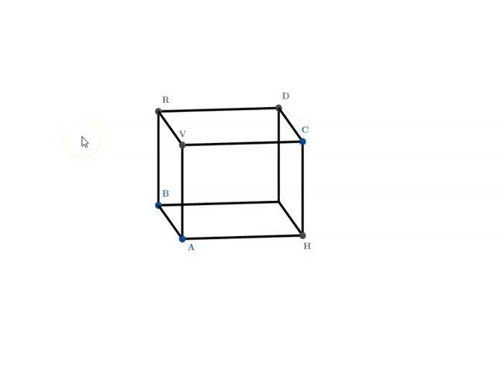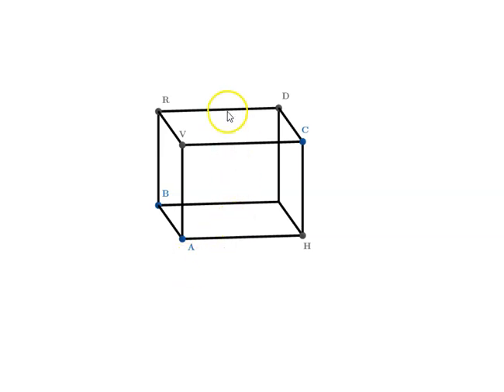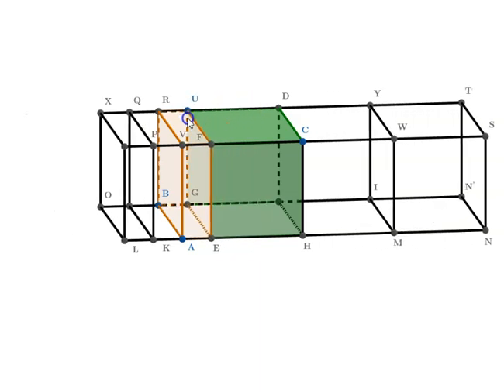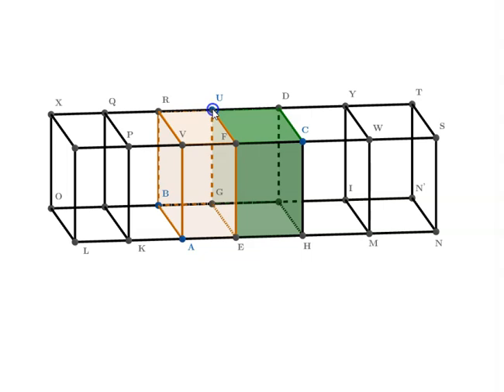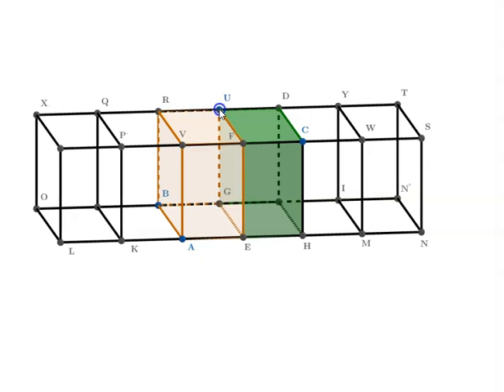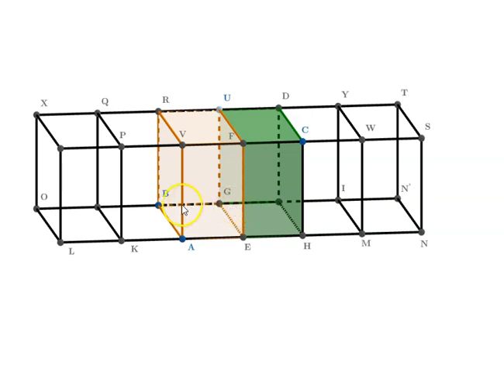Euclid's Book 11 - Proposition 25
If a parallelepipedal solid is cut by a plane parallel to the opposite planes, then the base is to the base as the solid is to the solid.